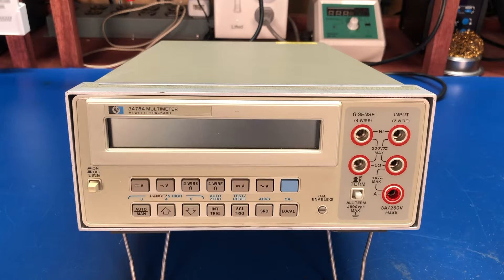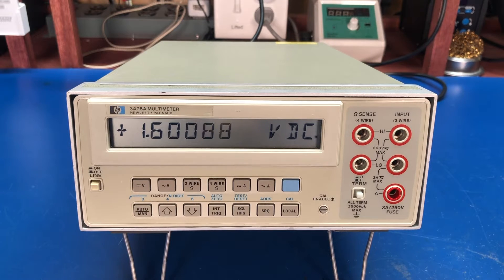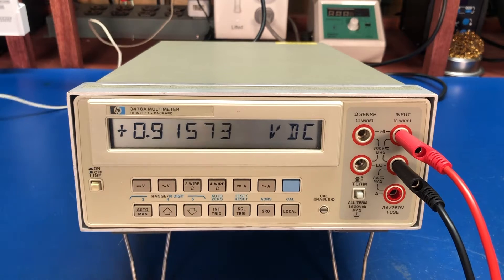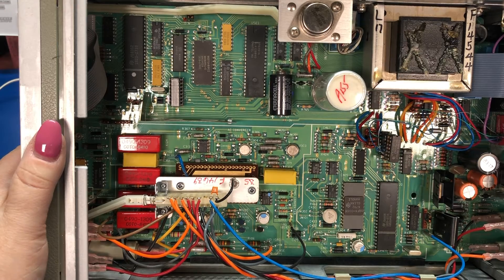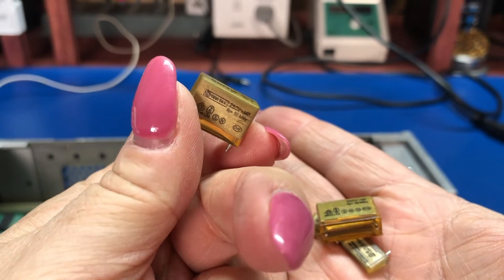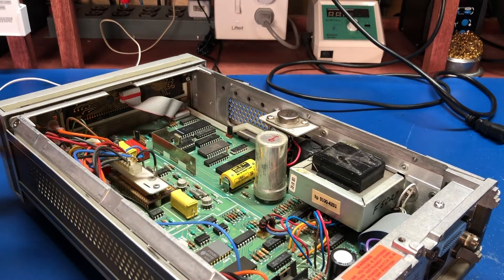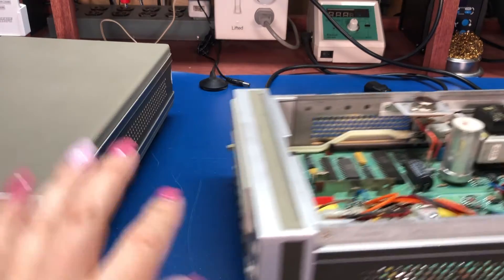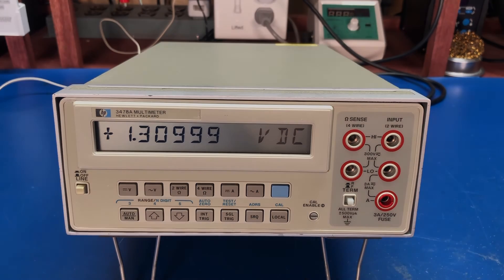Tour of my new HP 3478A bench-top DMM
I picked up a second HP 3478A bench-top DMM from Ebay. The meter is in nice condition and seems to be in calibration - nice!  We'll take a little tour of the meter, the mystery modification inside, and compare it to my other 3478A I've had for couple years.

0:00 Overview
4:45 A few tests
6:18 Look inside
8:39 Interesting modification
10:54 RIFA cap replacement
12:00 Looking a bit more
13:25 My other 3478A
17:00 Closing